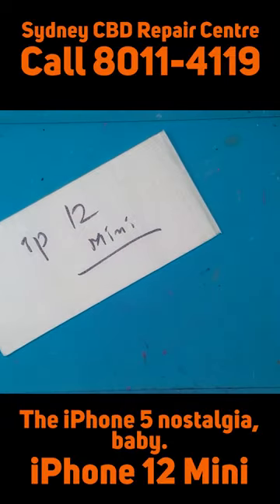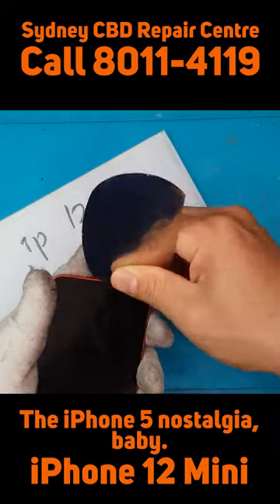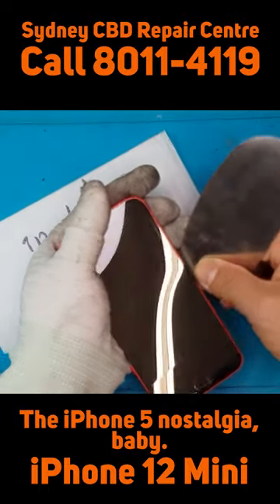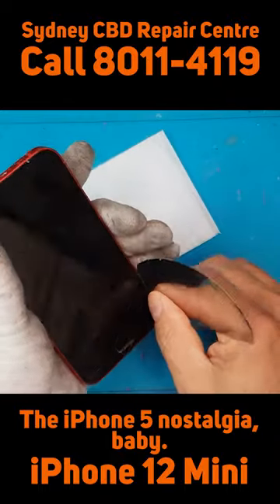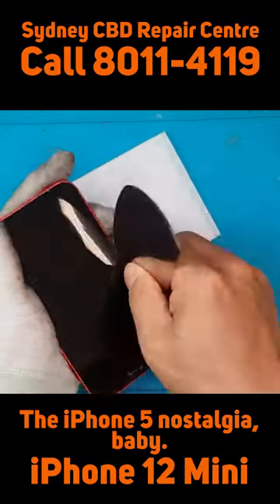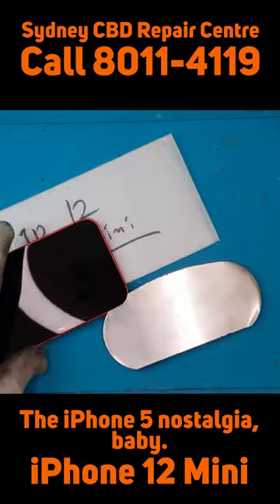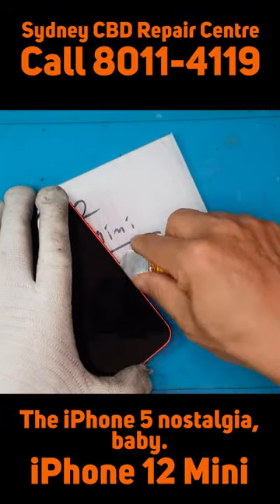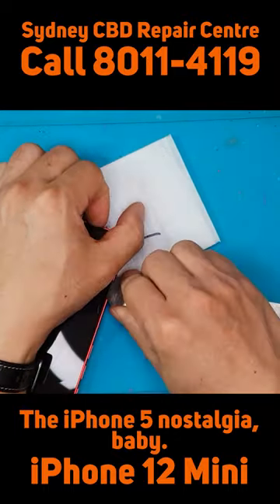Apple's BEST LOOKING smartphone [IPHONE 12 MINI] | Sydney CBD Repair Centre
We do iPhone12Mini ScreenReplacement in SydneyCBDRepairCentre!

We offer professional, guaranteed, and same day screen replacement on iPhone 12 Mini.